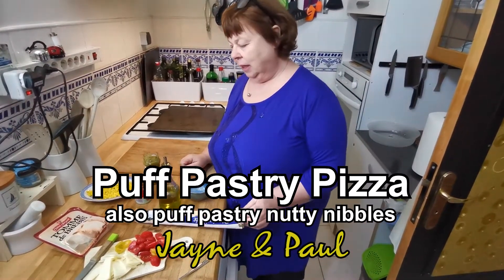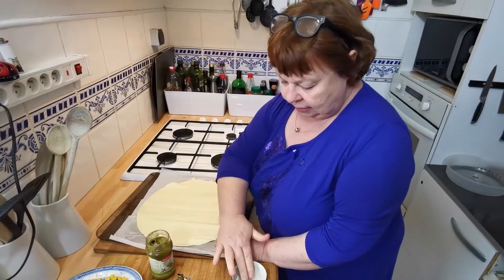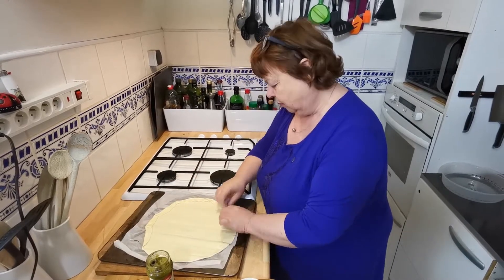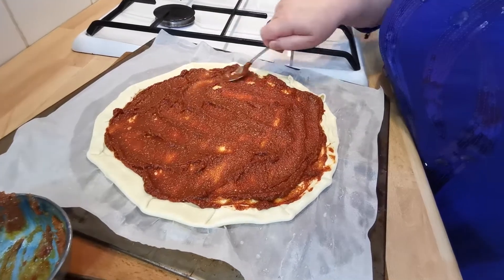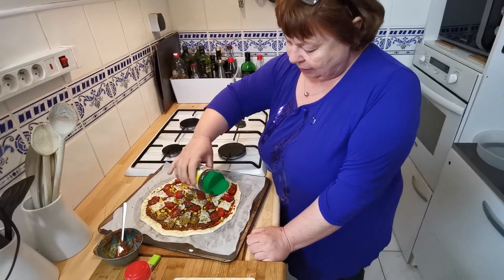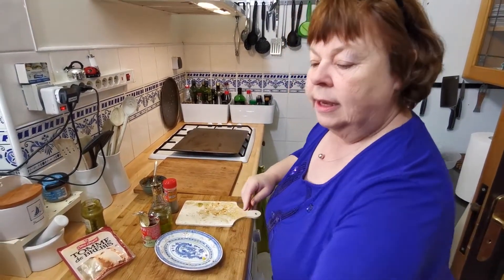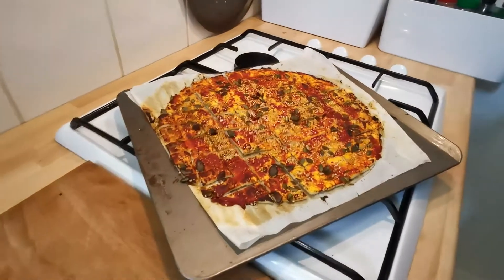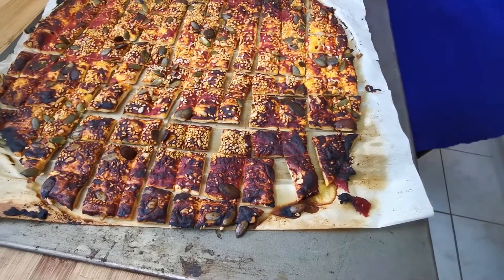Puff pastry pizza and puff pastry nutty nibbles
Quick and easy pizza made using a pre-rolled puff-pastry base.  Crispier and lighter than a regular pizza.  Also a method for making crispy biscuit-like nibbles from the same kind of puff-pastry base with tomato topping.